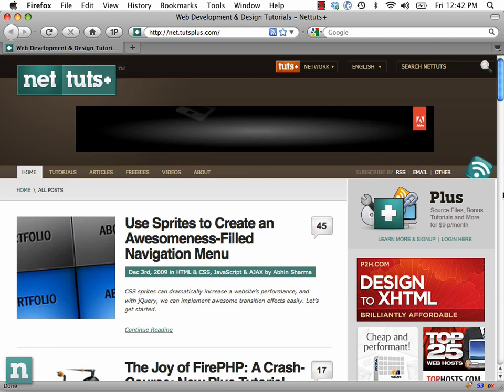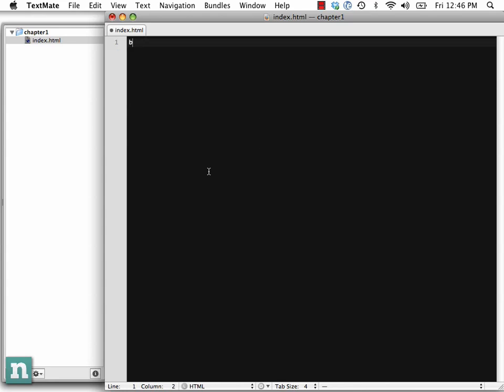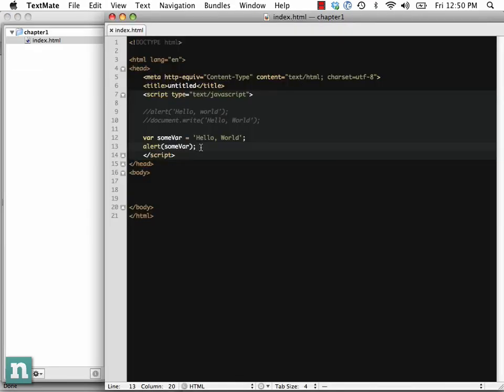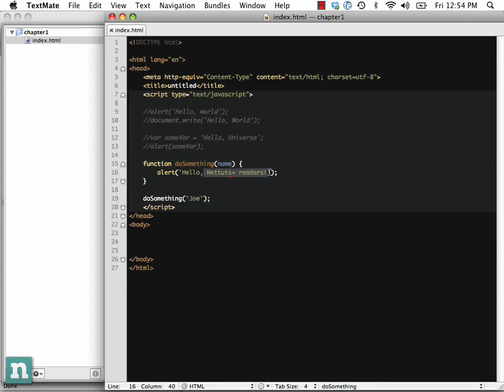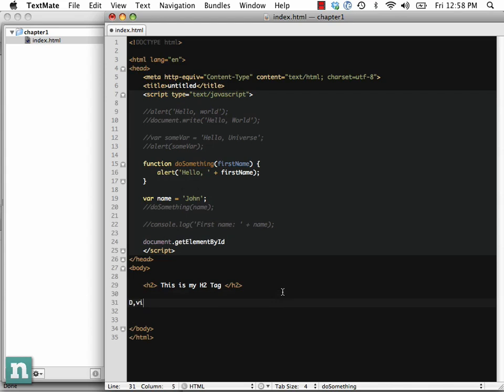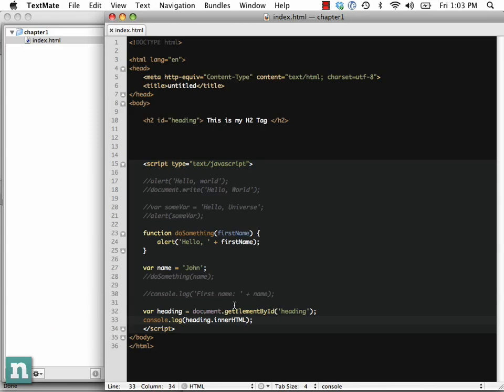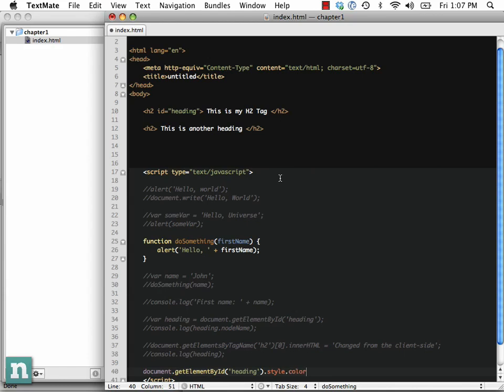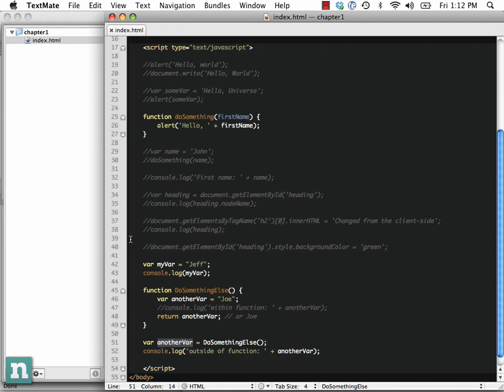JavaScript from Null: Chapter 1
Thanks to the wide adoption of libraries like jQuery and Mootools, JavaScript's popularity has skyrocketed in the last few years. However, in the process, an interesting thing occurred: many newer developers are learning these libraries without taking the time to actually learn about raw JavaScript techniques. What percentage of jQuery users don't know how to fade out an element with only raw JS? My guess is that it's much higher than many would think. If you want to truly understand the library you're working with, and improve your skill-set, it's vital that you learn the fundamentals of raw JavaScript. This screencast series focuses exclusively on JavaScript, and will take you from your first "Hello, World" alert up to more advanced topics.